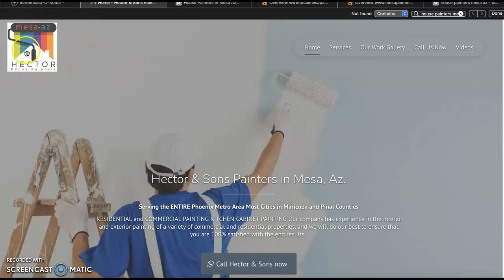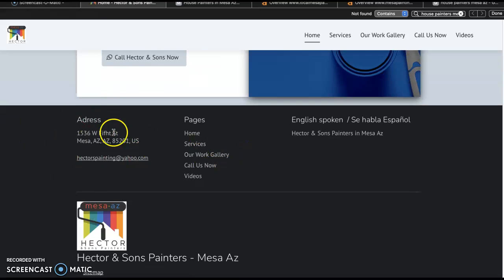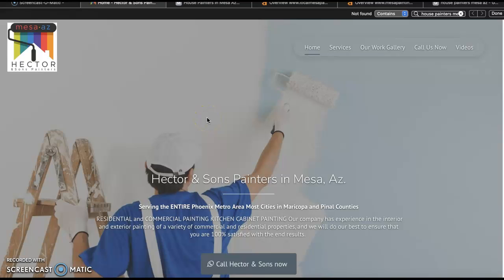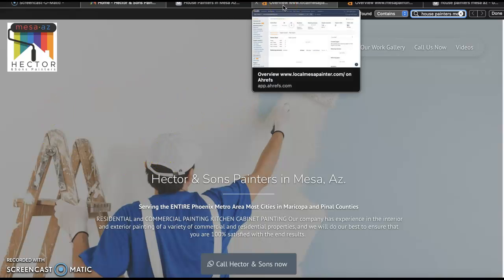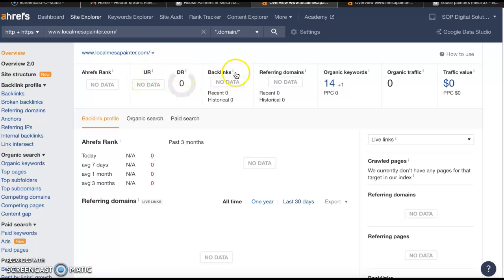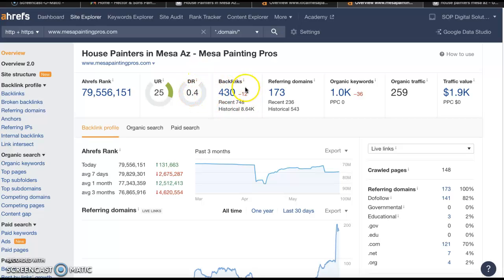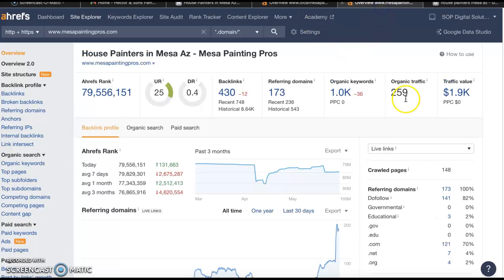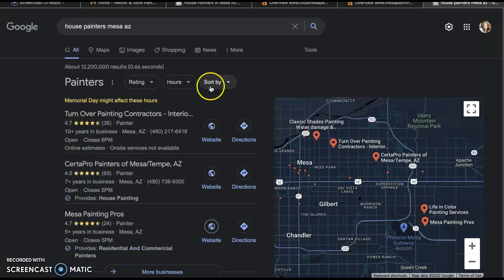Hector & Sons Painters | House Painters Mesa AZ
Rachel from Radar Ears Digital Marketing is an SEO & digital marketing expert. In this video, she goes over Hector & Sons Painters' website and some key factors they can improve upon to get themselves showing up at the top of Google. Rachel is the founder and owner of Radar Ears Digital Marketing.